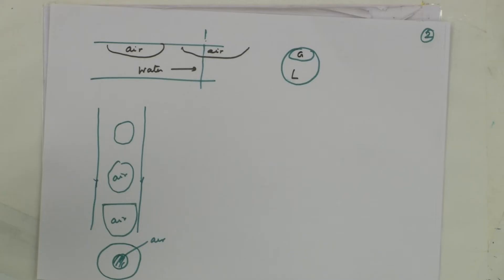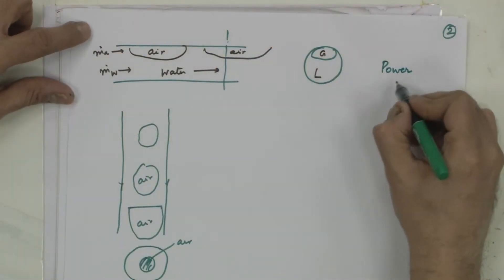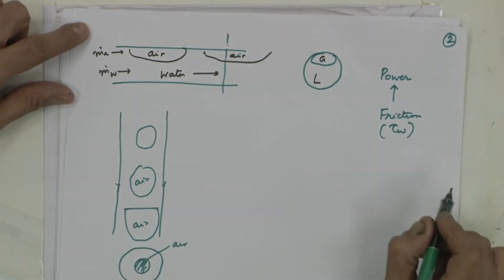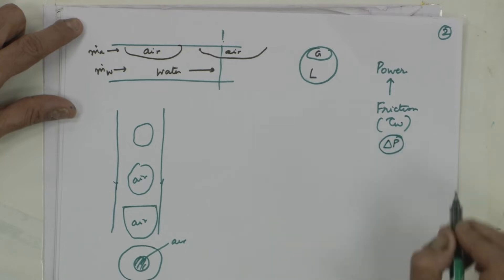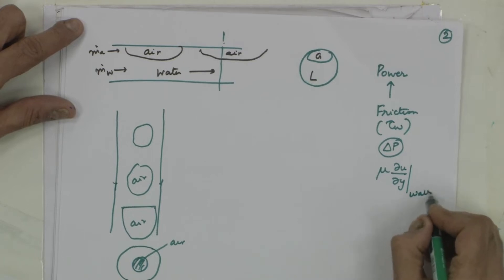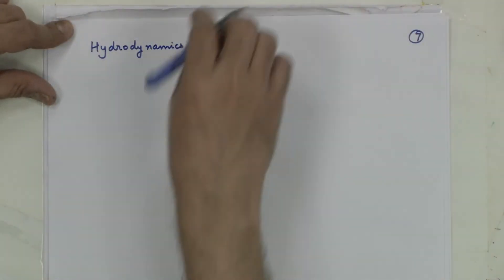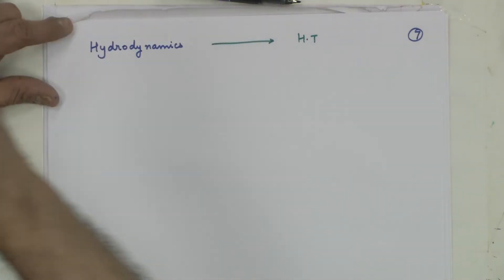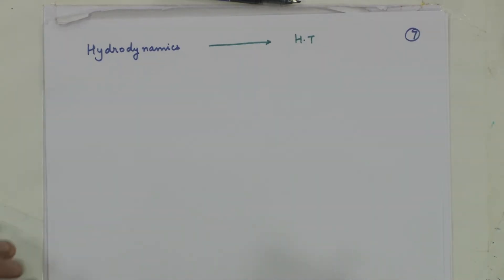Prof Arunkumar Sridharan Course 1